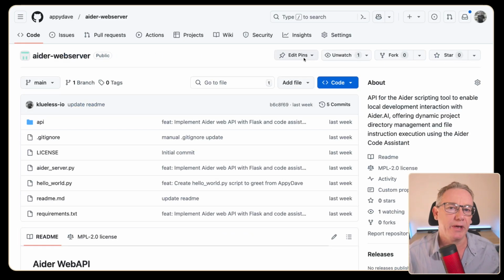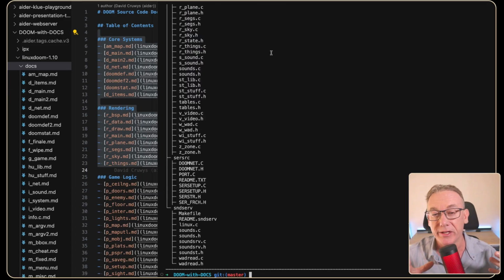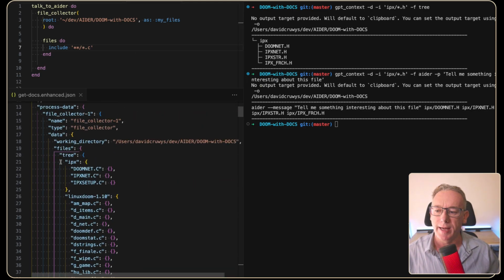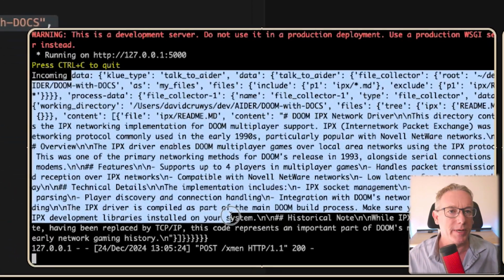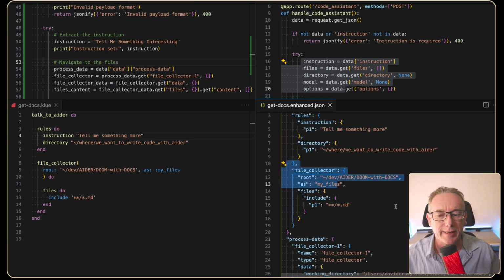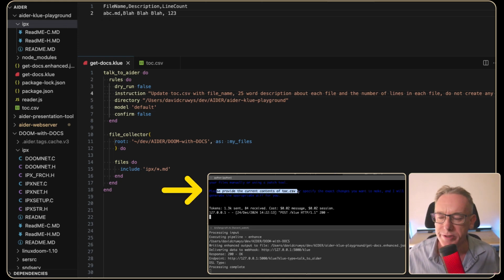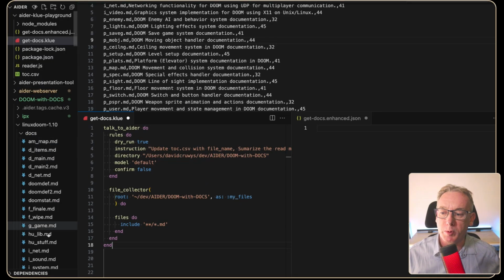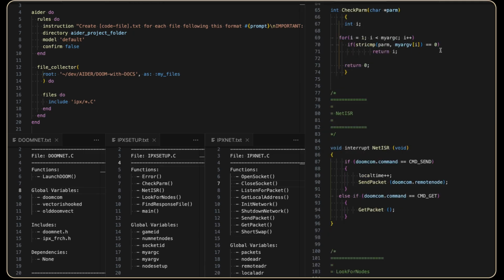Build the Ultimate AI Pair Programmer with Aider AI + DSL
Unlock the potential of AI pair programming with Aider! 🚀 Learn how to build a custom domain-specific language (DSL) to streamline your coding.

Discover how a domain-specific language (DSL) can transform your workflow using Aider.AI. In this hands-on video, we automate file processing, optimize code generation, and explore metadata extraction for structured outputs. Watch as we build "KlueLess," a custom DSL designed to simplify AI-assisted programming with large language models (LLMs). Perfect for developers and coding enthusiasts looking to enhance productivity with AI-powered tools. ✨

**Chapters**
00:00 AI Coder as Code
00:15 Overview of Aider AI
01:35 Setup the Project
03:43 GPT Context Gathering
04:41 Design Aider DSL
07:08 Learn about DSL Building
07:41 Execute DSL against Web API
08:20 Create Web Handler
11:38 Implement Aider Functionality
12:58 DSL to Aider - Build CSV
15:53 DSL to Aider - 60 File Test
16:29 Improve DSL Syntax
17:14 Prepare for Complex Prompt
17:53 Generate Architecture Files
19:02 Final Thoughts and Next Steps